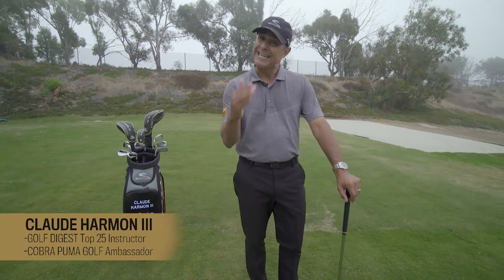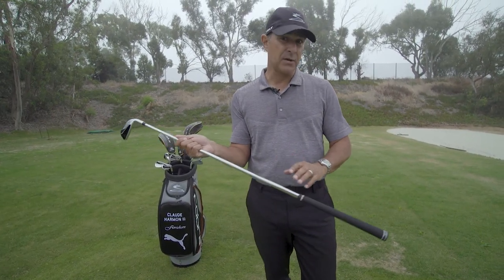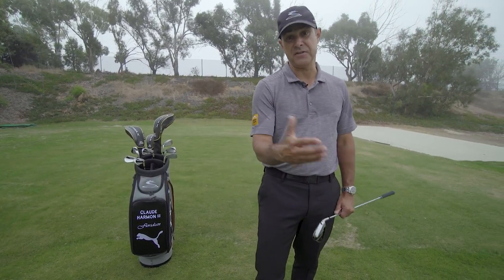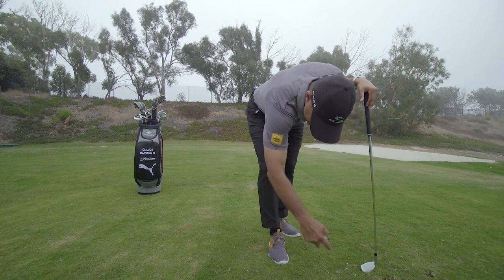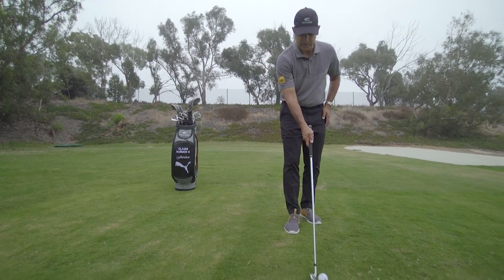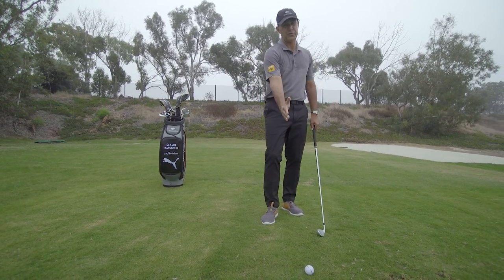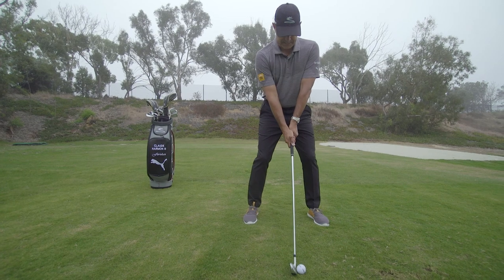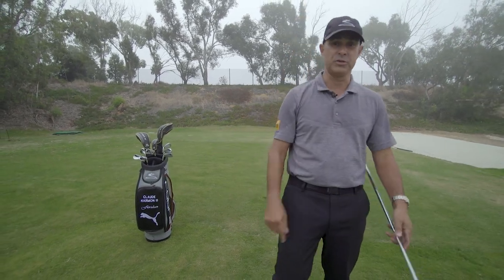F-MAX for Lady Golfers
Claude Harmon III teaches the best players in the world. In this video he explains the benefits of the F-MAX irons specifically for lady golfers as well as a tip on how to get the ball in the air.